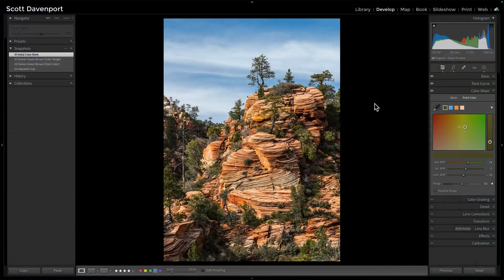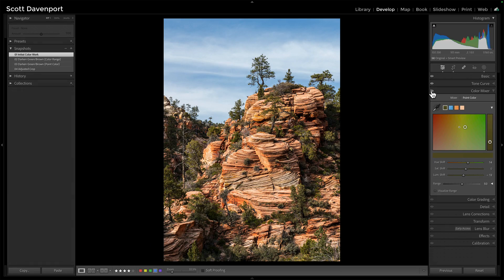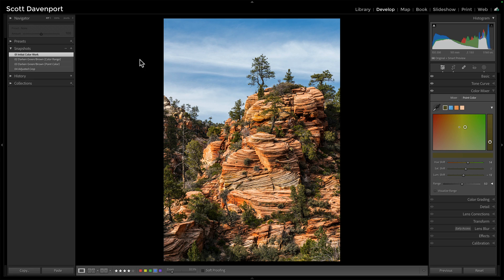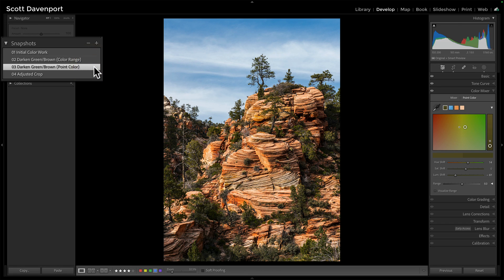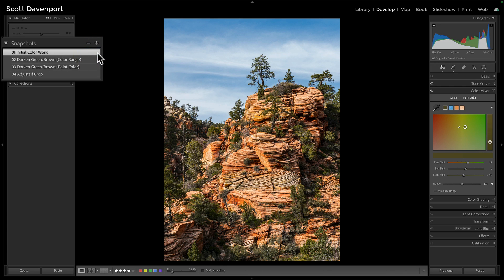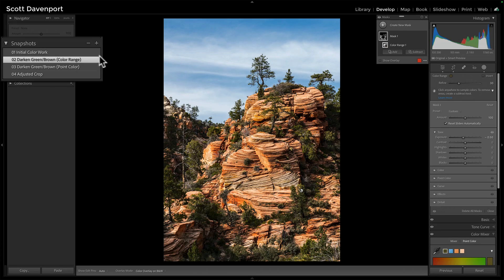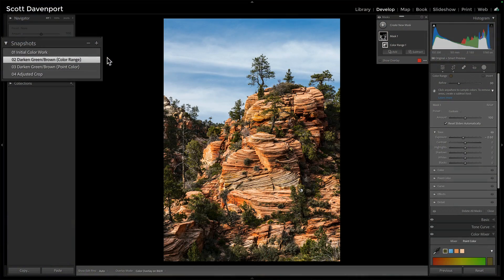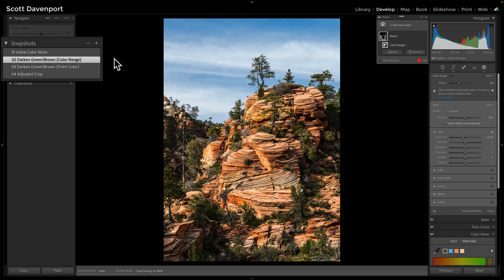Point Color Or Color Range Masks In Lightroom?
Shaping and refining color in your photos is an important step in post-processing. Lightroom has two different tools that target specific colors, the Point Color tool and Color Range Masks. Is there a difference? Which one should you use?